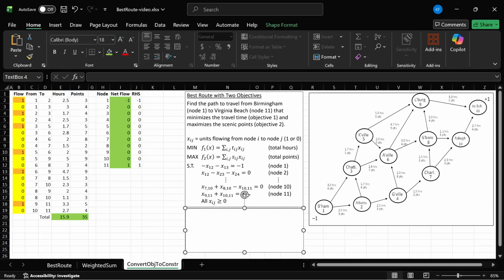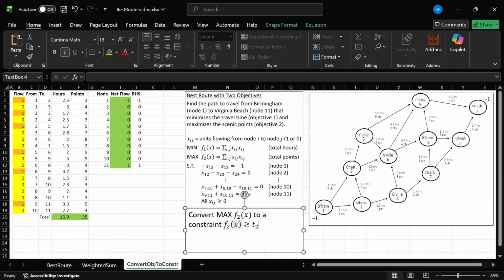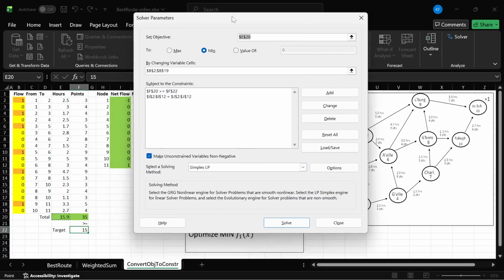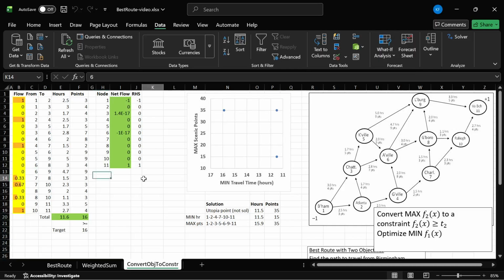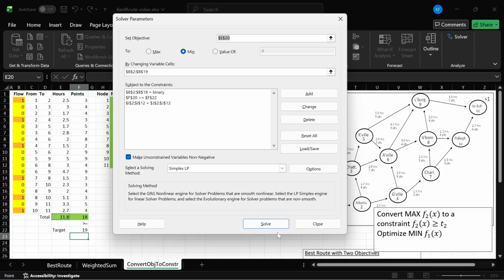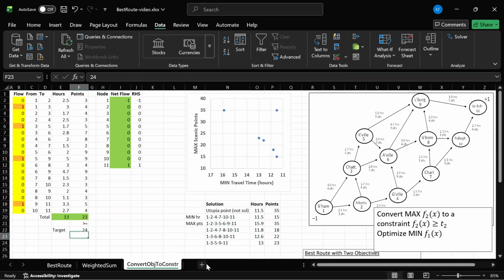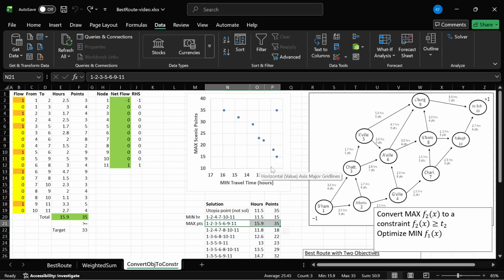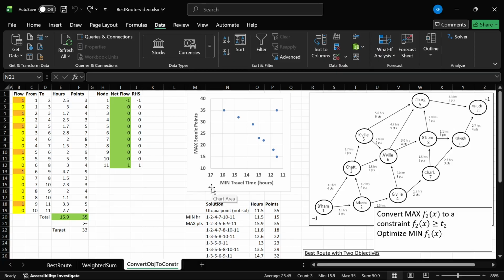06 Example - Solving Multi-Objective Problems by Converting One Objective to Constraint